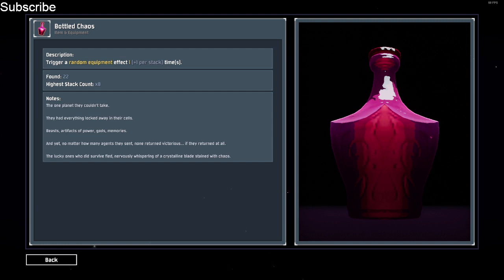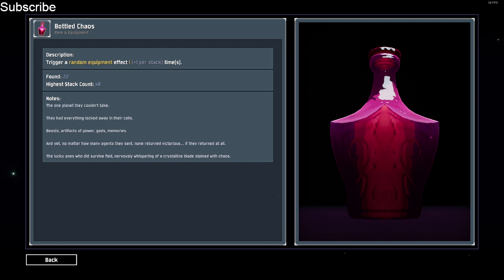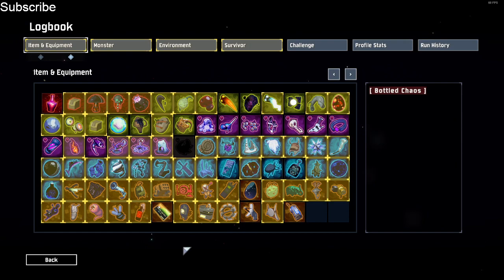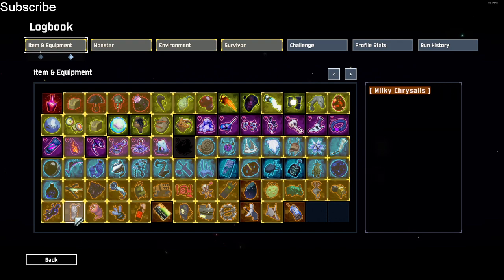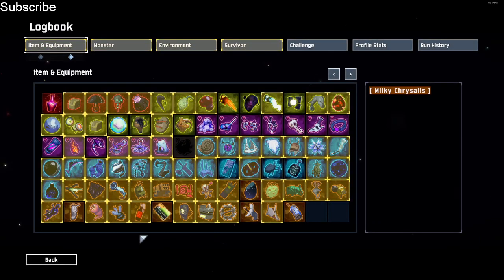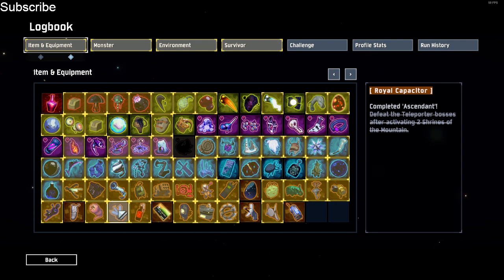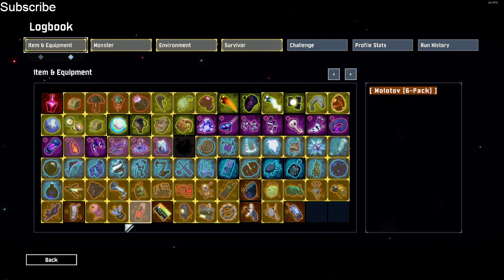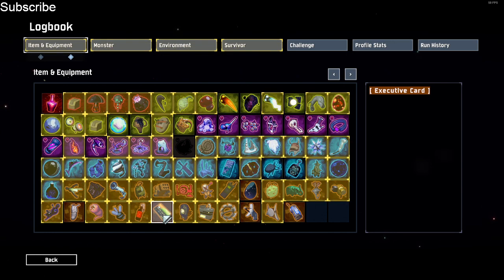How does Bottled Chaos work Risk of Rain 2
i stream and have a discord